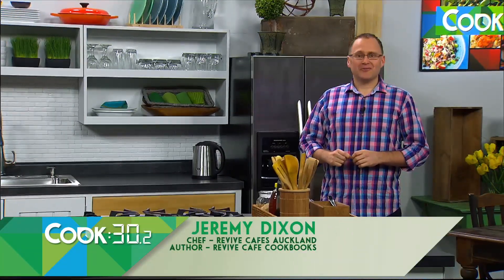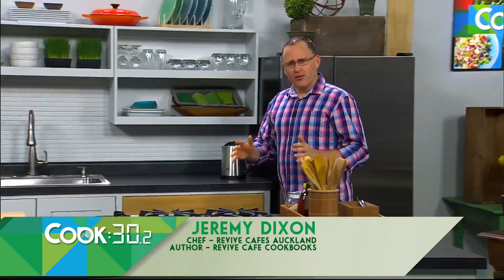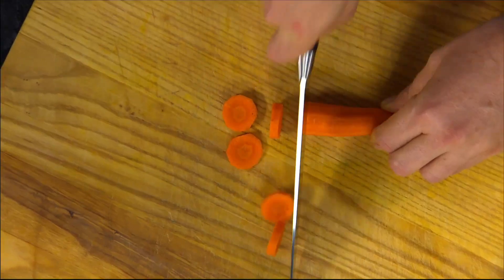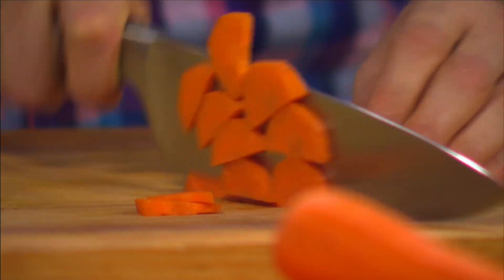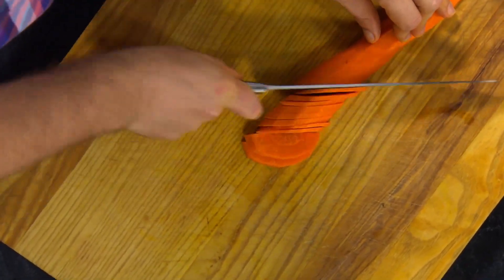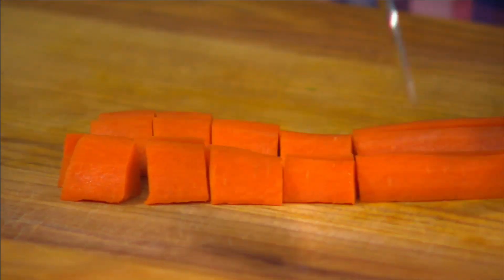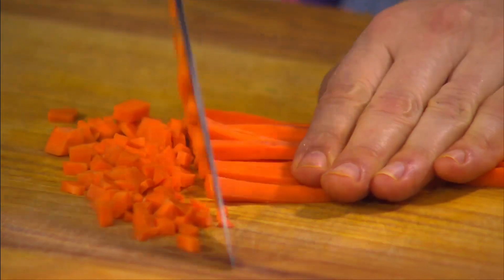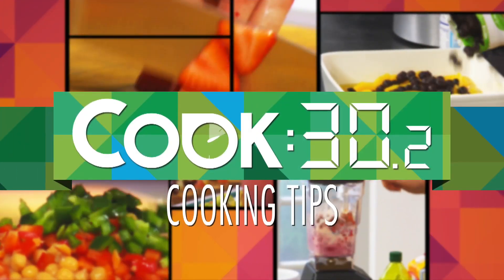02- Ways To Cut Vegetables - Cook:30 Cooking Tips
Join Chef Jeremy Dixon from the Revive Cafes as he shares cooking tips.
Watch them all in our playlist “Cook:30 Cooking Tips”
for recipes, programs, and cookbooks

CKTP000002